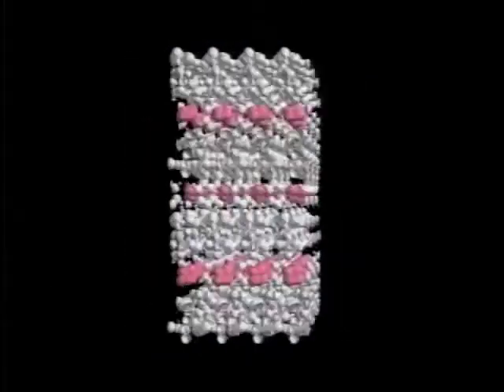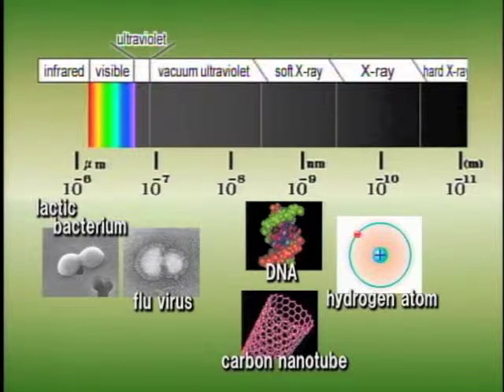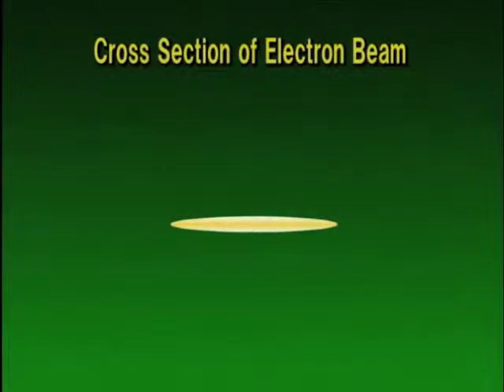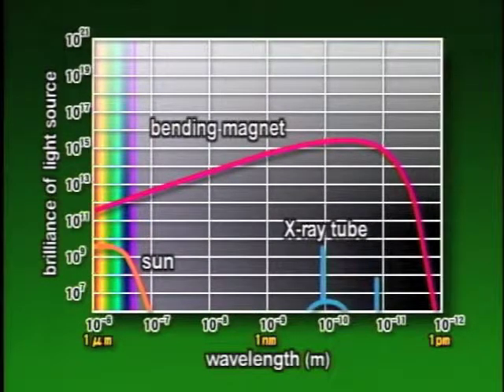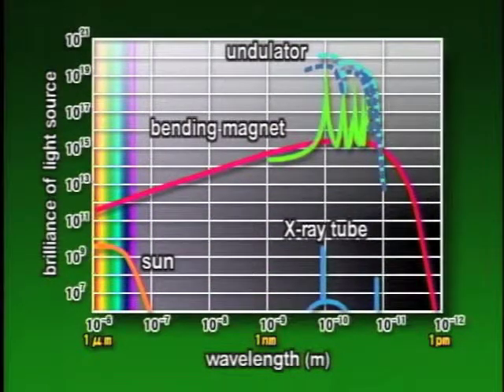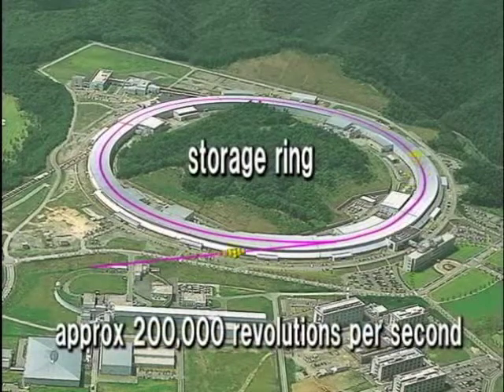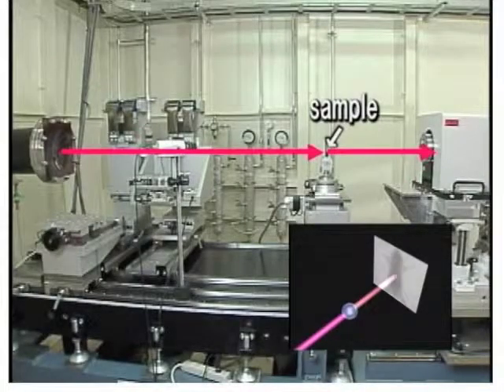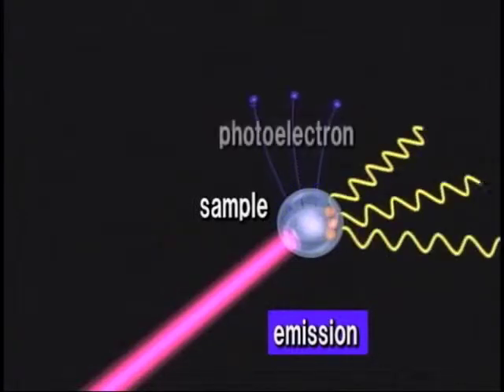Revealing the Invisible World (SPring-8) - Facility -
Produced in 2005. First Introduction VTR of SPring-8, the world's largest third-generation synchrotron radiation facility.
It gives general explanation about "the light" and you can see the characteristics of SPring-8's synchrotron radiation including the generation mechanism.
You can also get know that that SPring-8 is using in every field and that practical use of SPring-8 is producing a lot of research results.